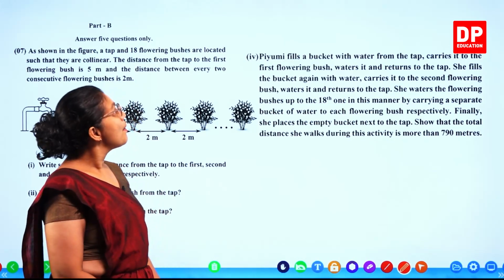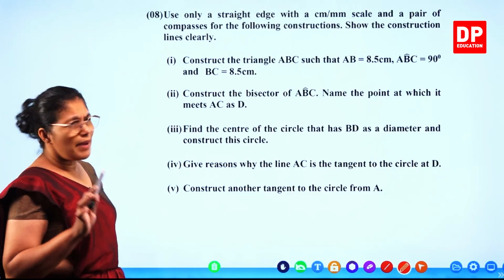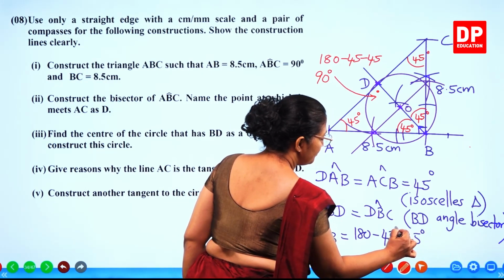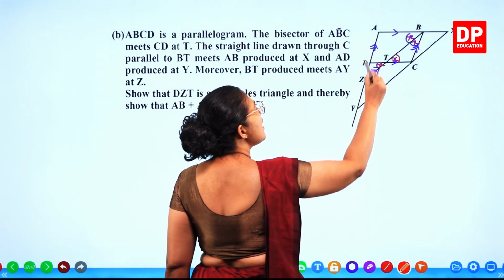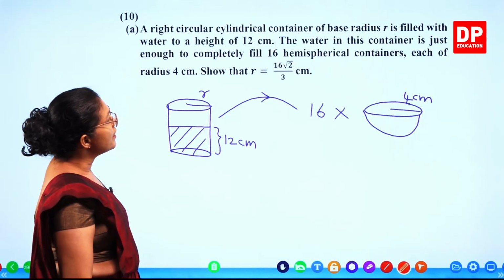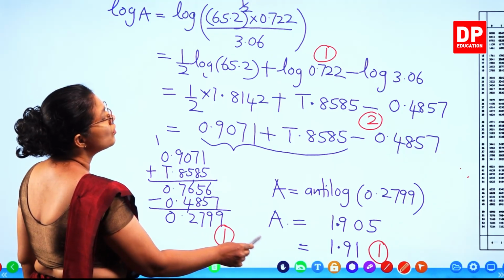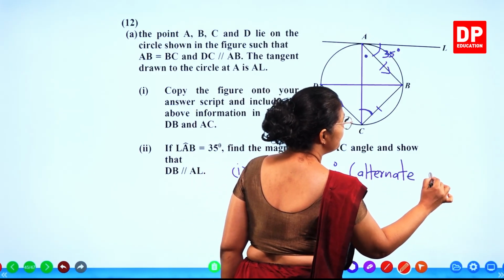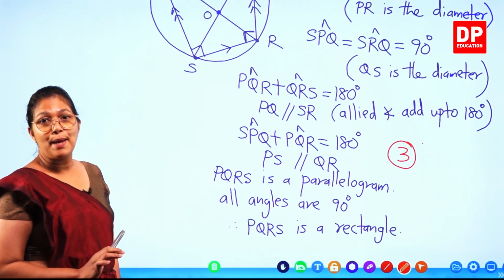2021 GCE Ordinary Level Mathematics Past Papers | Paper 02 - part 02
2021 GCE Ordinary Level Mathematics Past Papers | Paper 02 - part 02